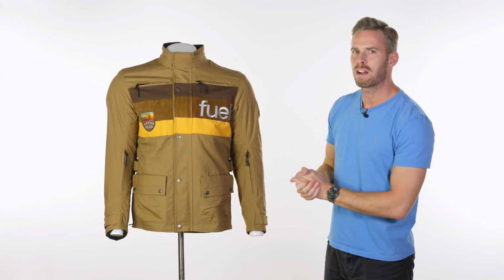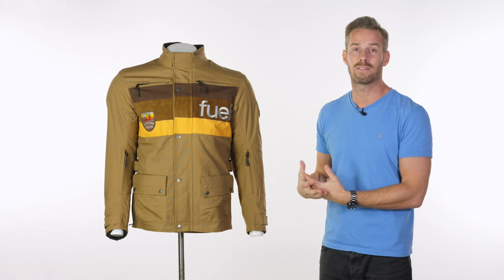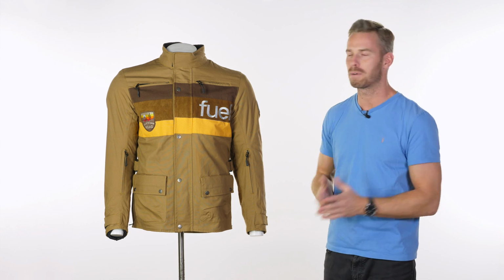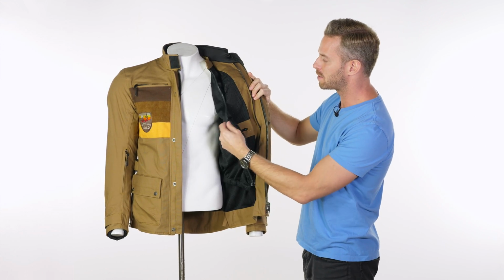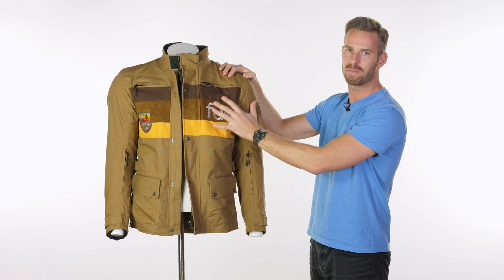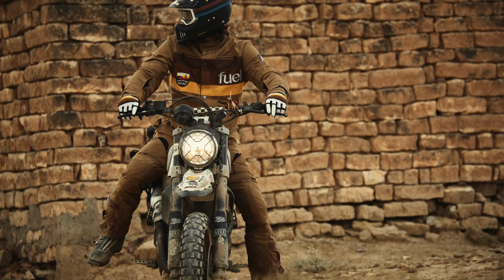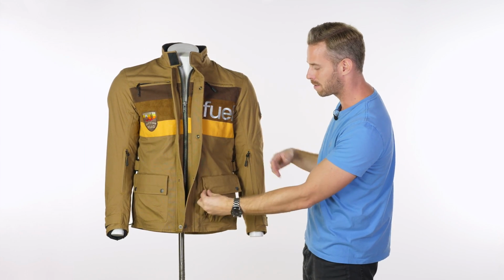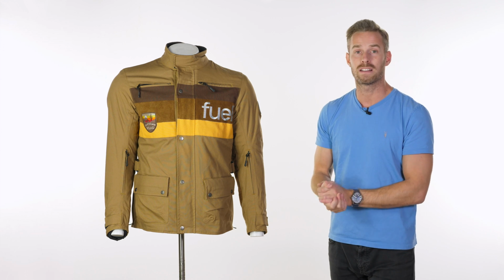Fuel Rally Raid Marathon Jacket Review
The Fuel Rally Raid collection is inspired by the famous Paris Dakar rally. The Rally Raid jacket is the flagship of this collection and Fuel have modified their winter version to give you the Rally Raid Marathon Jacket.

Not only does it look the part, but it’s also a particularly sturdy jacket, constructed from a heavy cotton and polyamide outer fabric with CE approved body armour underneath (shoulders, elbows and back) as well as aramid panels on the high impact areas. This jacket is ready for adventure, whether it's on or off the road. About to get rained out? The Rally Raid Marathon has a waterproof membrane underneath the outer layer. You even have zippered ventilation openings on the sleeves, chest and back that offer greater breathability should you need it on those hotter summer rides. The waist can be tailored by means of a zipped gusset and Velcro adjustment flaps. Fuel has really nailed the fit on these jackets, offering plenty of protection and versatility without looking and feeling overly bulky.